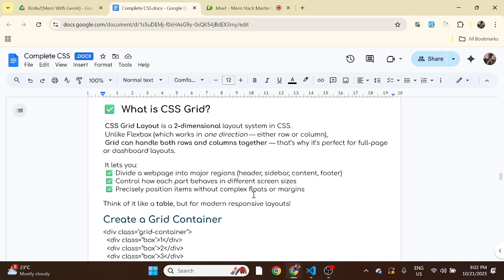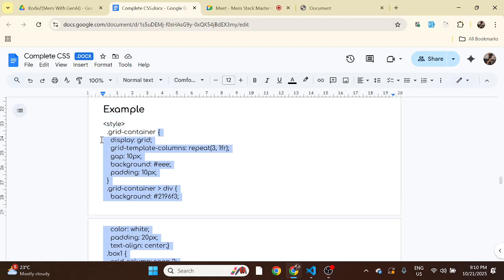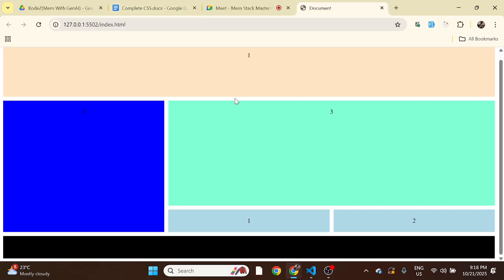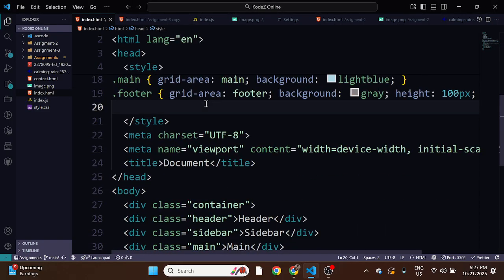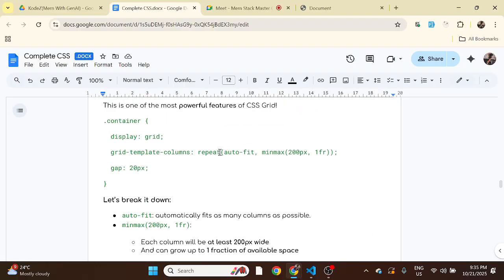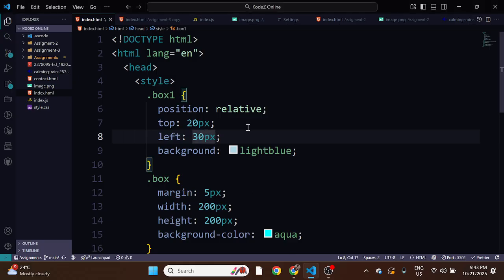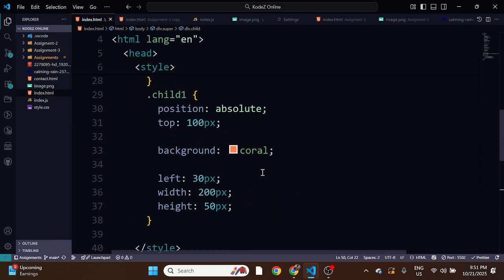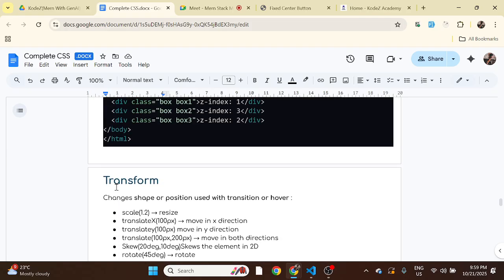MERN Stack With GenAI Class-16